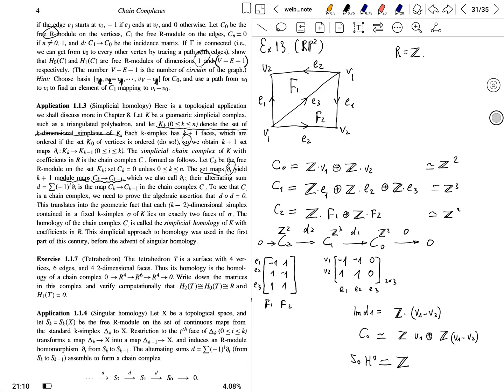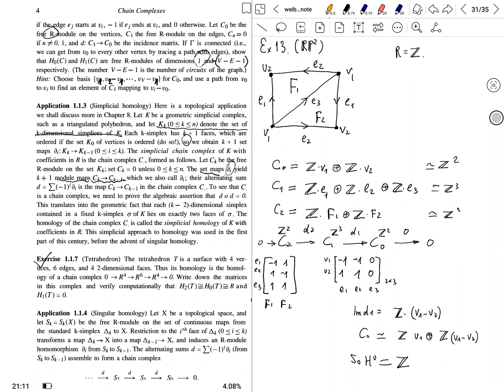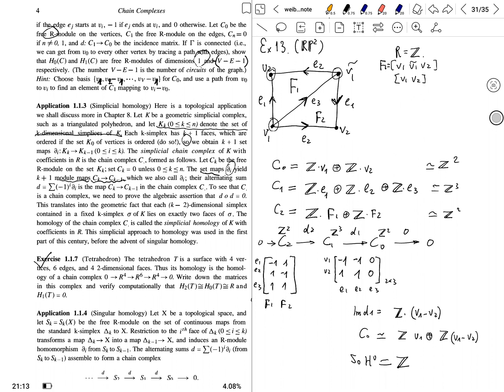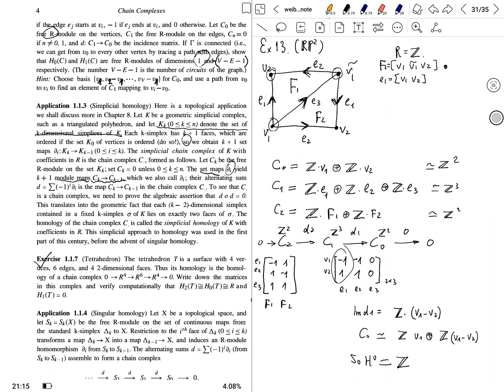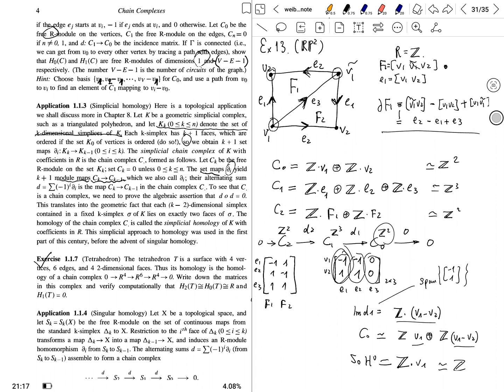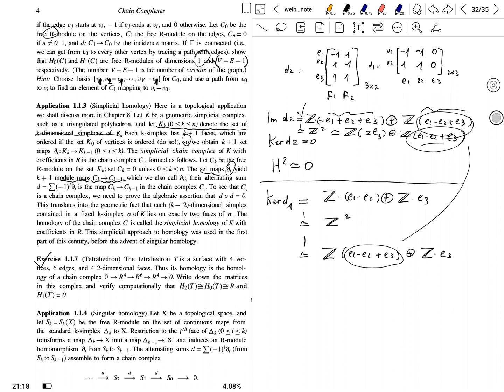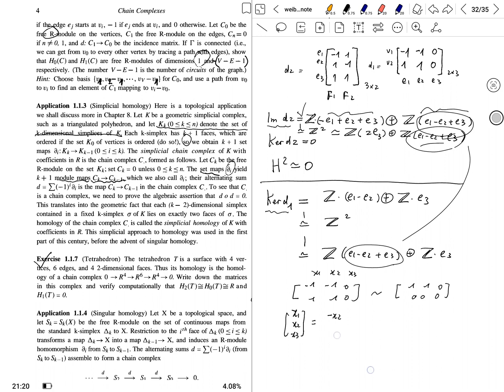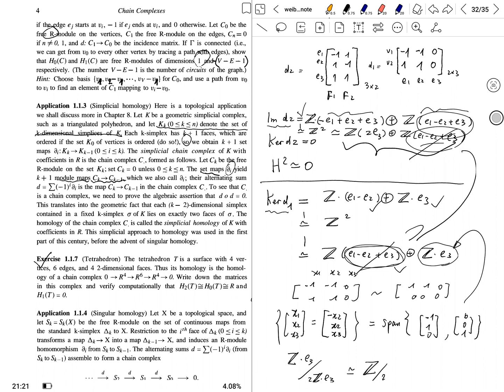Ex13. simplicial homology of projective plane (torsion appears)